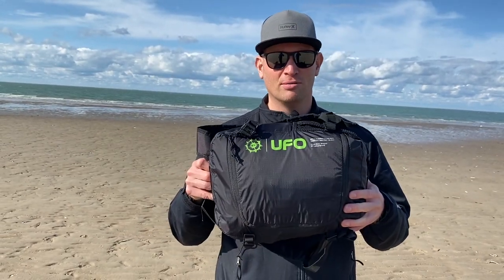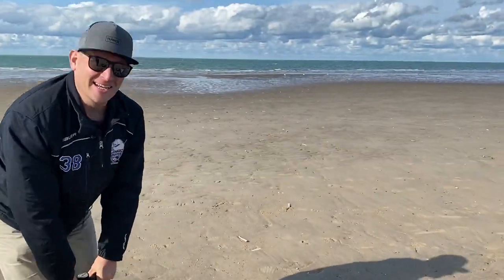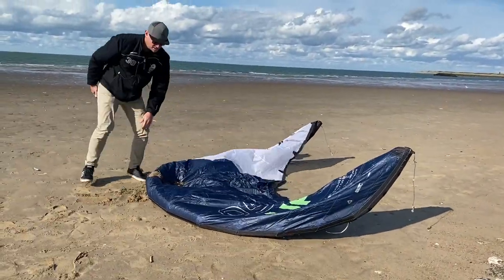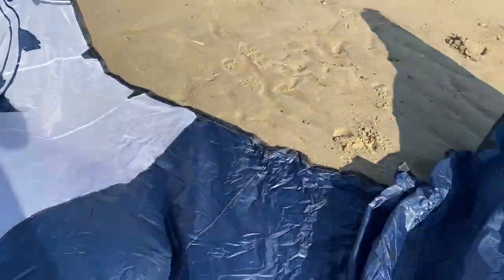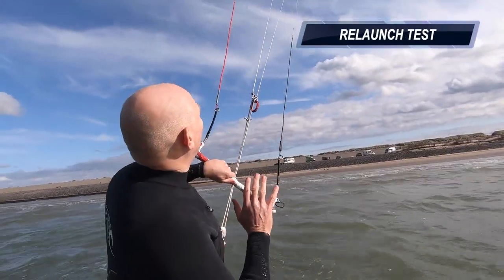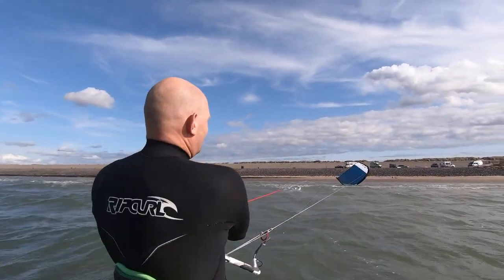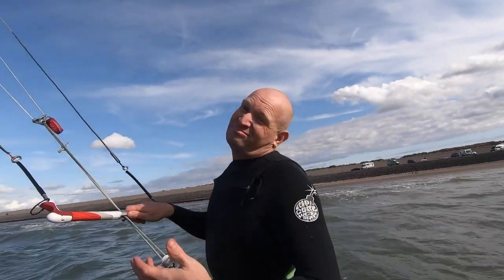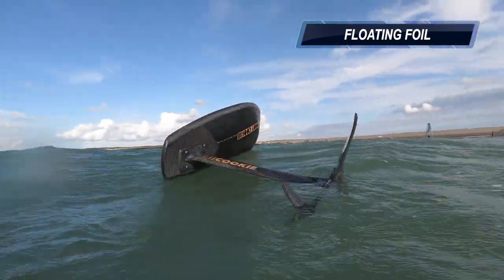Slingshot UFO | Strutless Kite review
Today we tested the Slingshot UFO, the new strutless kite from Slingshot. One of the lightest kites on the market. Lightness is HOT in kitesurfing World 2020. Where does the lightness come from? Material, Construction or both? Well, with the Slingshot UFO it's all about the construction. No struts means less material means lighter kites. So time to test the kite characteristics of the new Slingshot UFO!